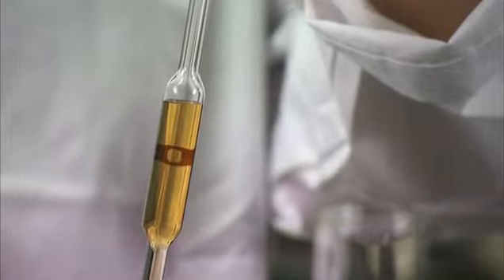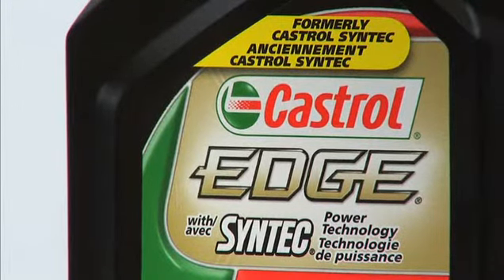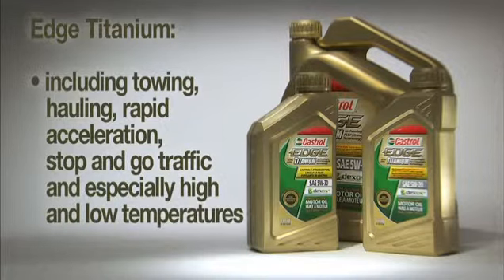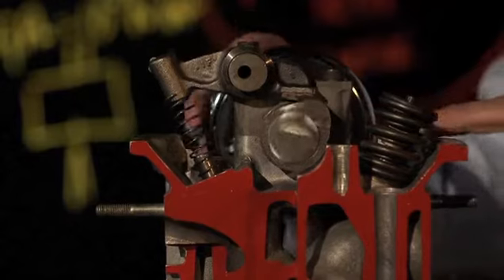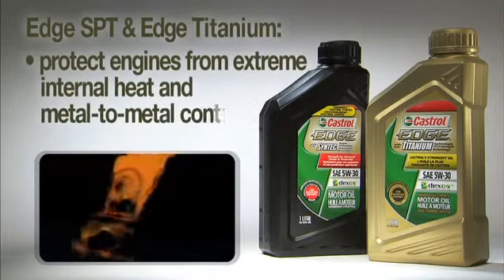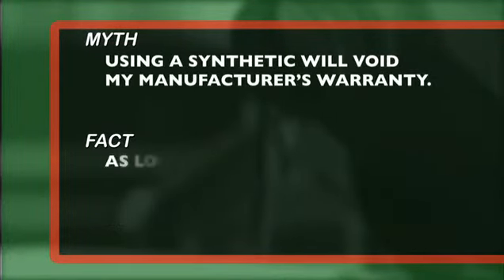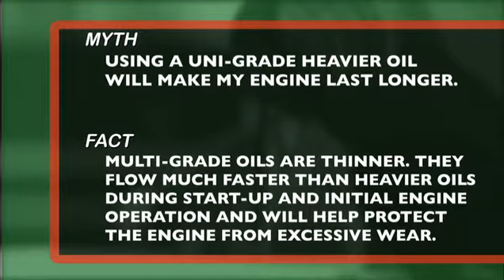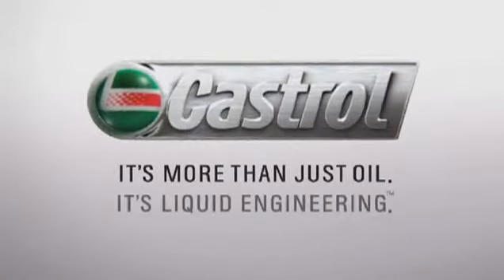Castrol_Synthetic_Motor_Oil_ENG_102